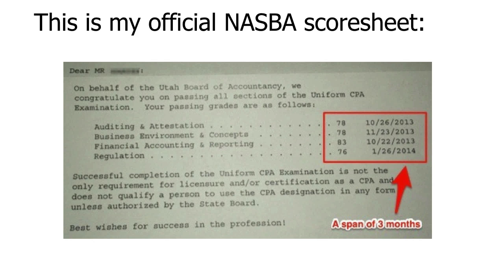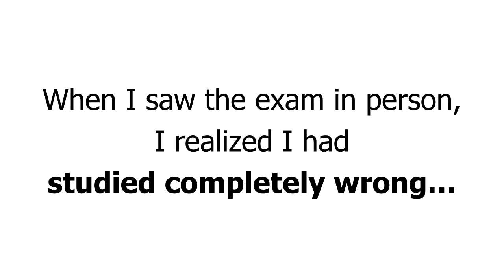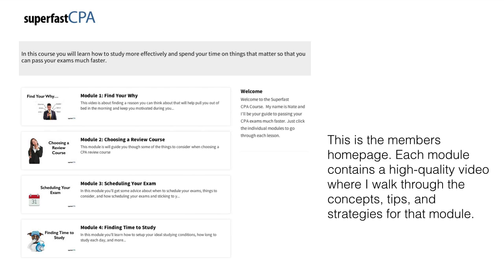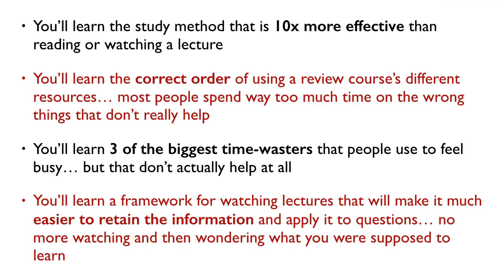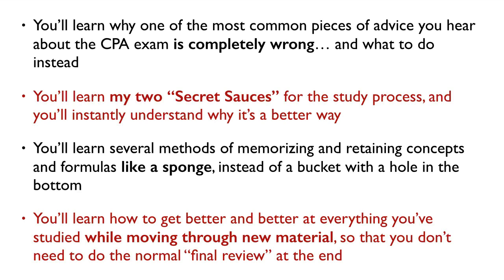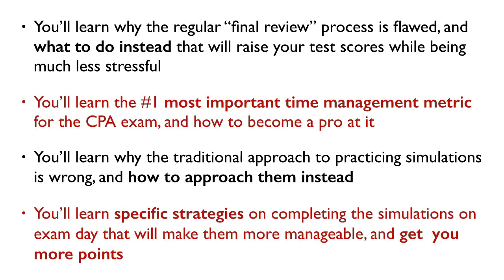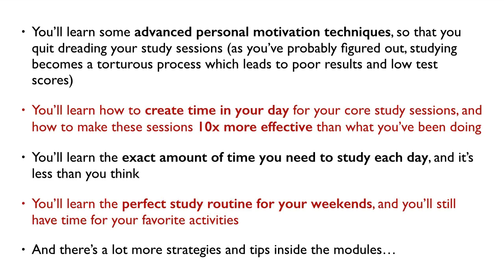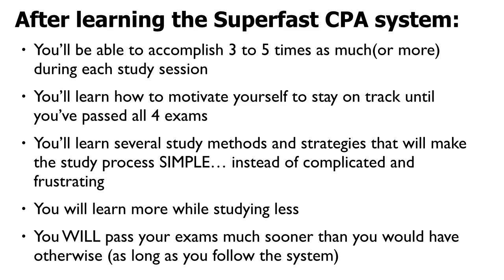How To pass Cpa Exams 2014 methods, strategies, and tips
Pass The Cpa Exams In 6 Months Or Less
This Course Teaches Students How To Approach Studying For The Cpa Exams In A Totally Different Way That Requires Less Studying But Get Them Better Results.  It’s not a review course… it’s about how to use the study materials you already have in a much more effective and efficient way that will literally shave months off the time it takes you to pass the 4 CPA exam sections.

If you want to pass as fast as possible, I highly recommend you give my course a try.